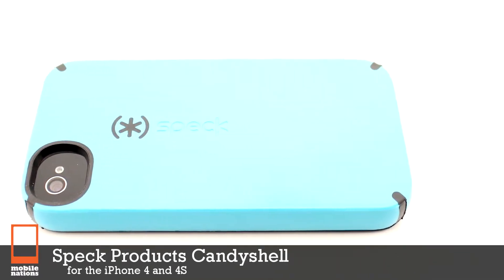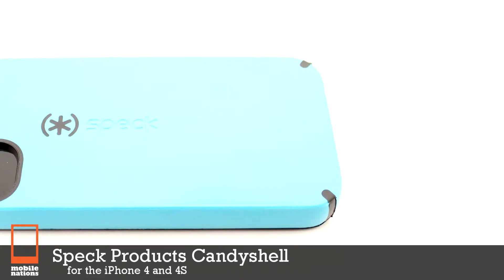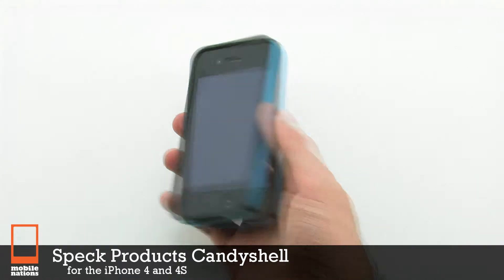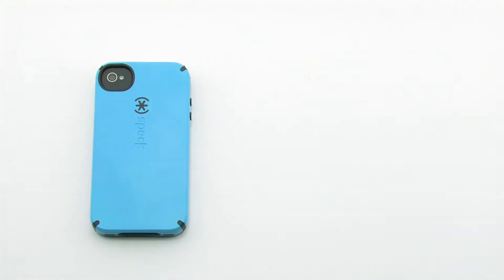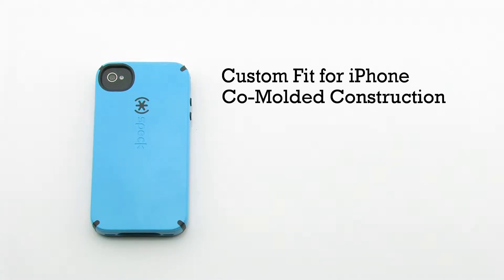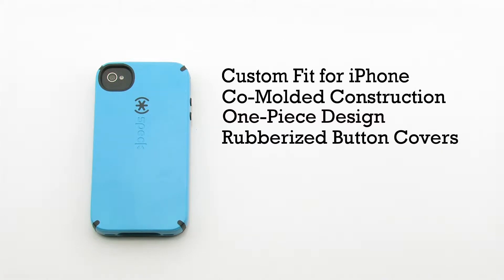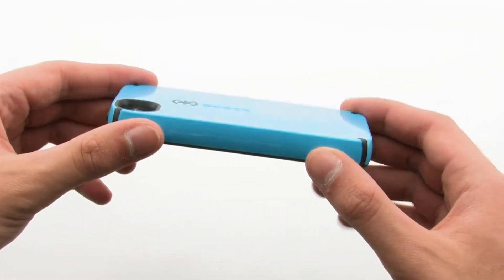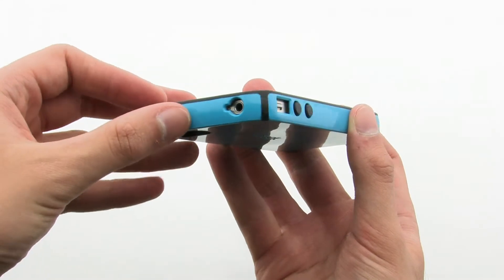Speck Products CandyShell for iPhone 4S, AT&T iPhone 4, Verizon iPhone 4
The Speck Products CandyShell combines both hard shell and soft rubbery protection in a one-piece flexible iPhone 4S, AT&T iPhone 4, or Verizon iPhone 4 case.

The sleek, hard outer shell protects against impacts, plus slips easily in and out of your pockets. The rubbery lining absorbs shock and also extends to a bezel, which protects your screen if it falls screen-first, and gives it no-slip stability when you place it face down.

The two-layered protection also makes for some sweet two-toned color options.

BatWing Black
Part# A10582
Mnf# SPK-A0773

Pirate
Part# A10583
Mnf# SPK-A0777

White / Charcoal
Part# A10584
Mnf# SPK-A0774

White / Pomodoro
Part# A10585
Mnf# SPK-A0824

Black / Pomodoro
Part# A10586
Mnf# SPK-A0778